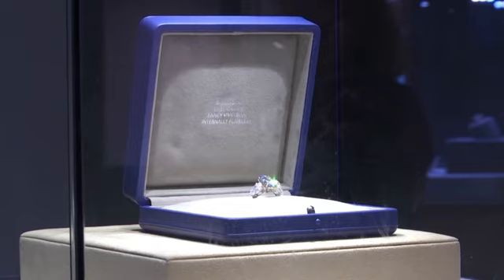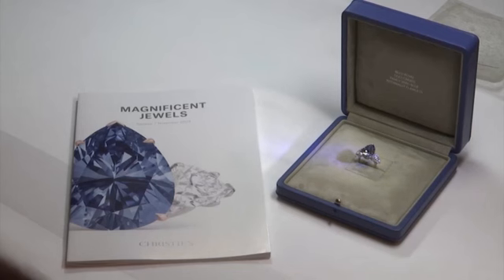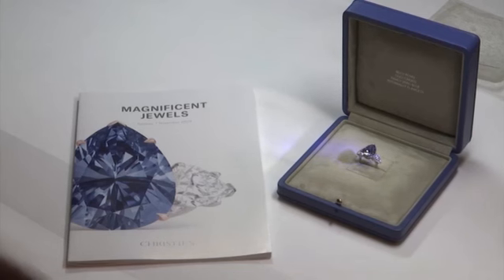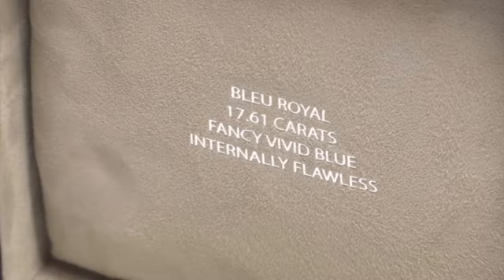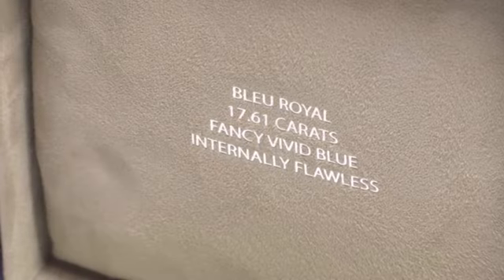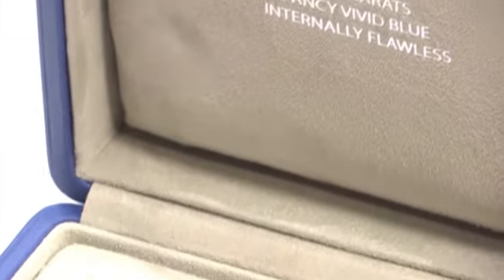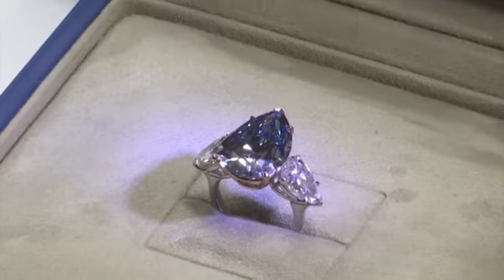Blue diamond could sell for $50 million at auction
At 17.6 carats, this Blue diamond is the largest of its kind and could sell for up to $50 million at a Christie's sale of rare jewels in Geneva.